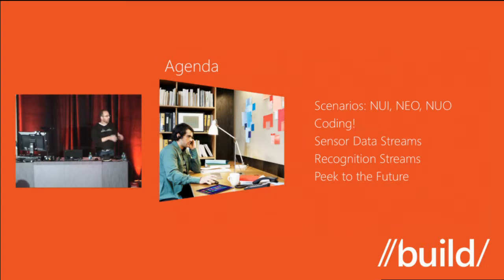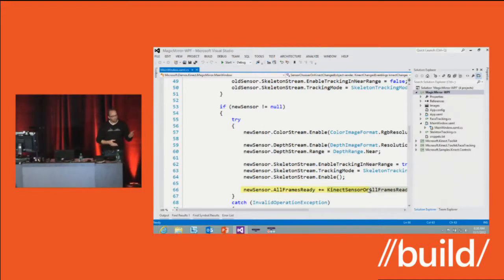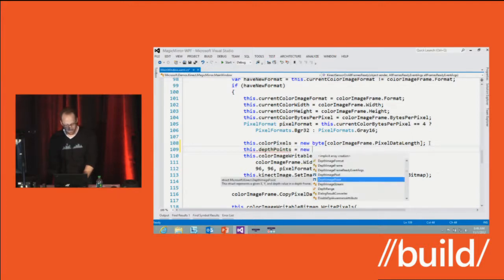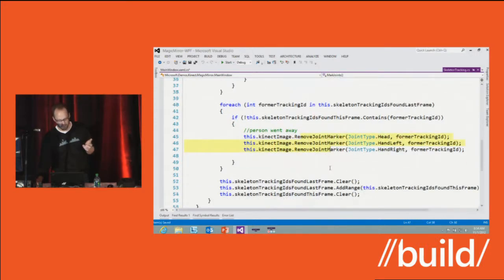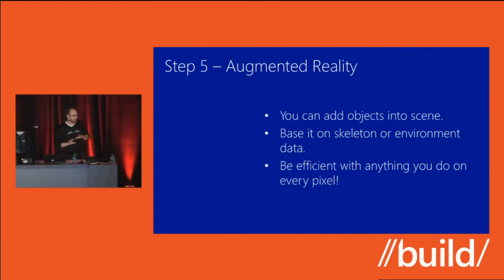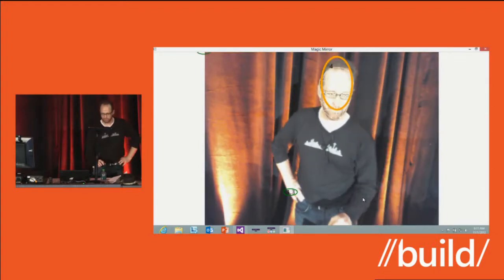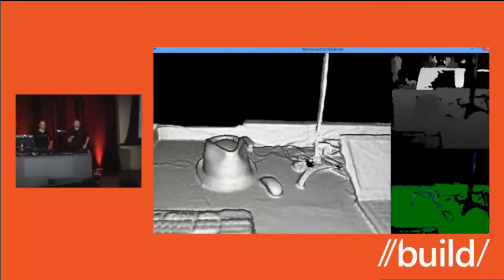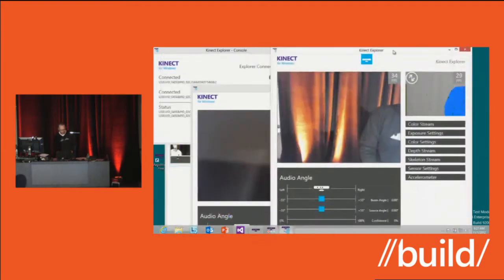Build 2012 Kinect for Windows Programming Deep Dive